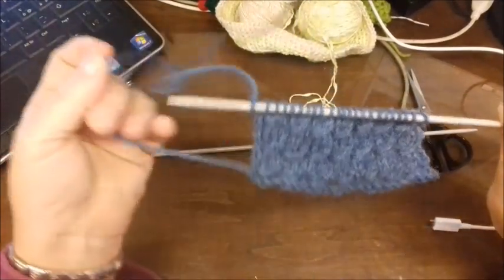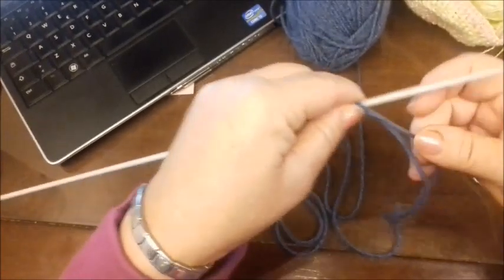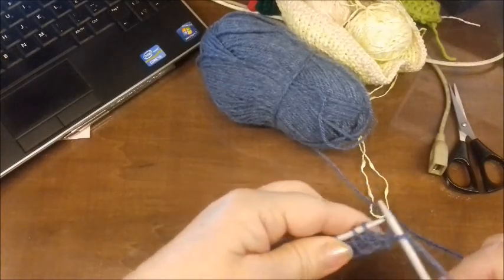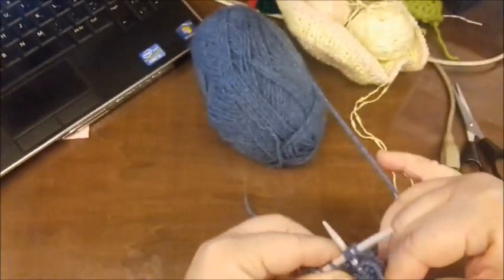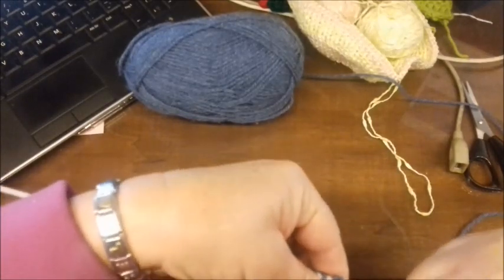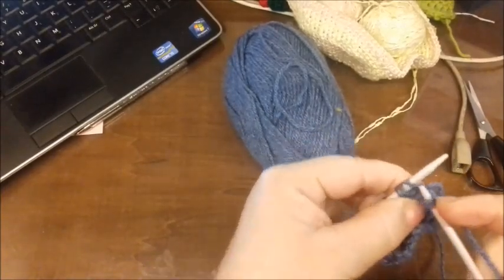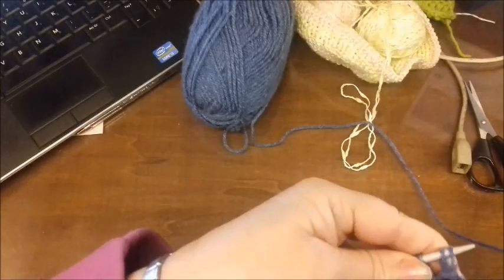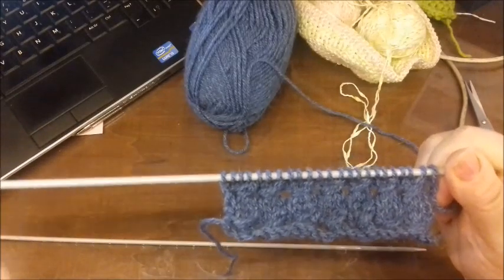Punto fantasia ai ferri #4 passato e allungato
Questo punto fantasia che potrete utilizzare per sciarpe maglioncini e qualsiasi altro progetto avrete in mente.
Lavori a maglia spiegazioni consigli e tutti i
punti che potrete utilizzare per realizzare i
vostri progetti.
LA MAGLIA DI ROSSELLA
Rendete partecipi anche i vostri amici
condividendo con loro questo tutorial
Mi trovate anche su Facebook
e potrete mettere le foto delle vostre
realizzazioni Con lo stesso nome "La maglia di Rossella" mi trovi anche su Facebook e su Pinterest